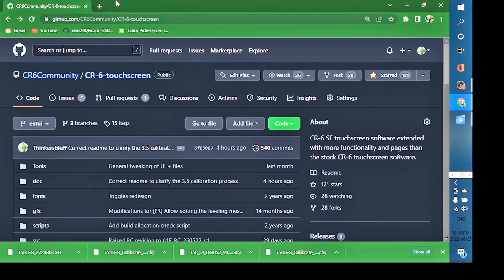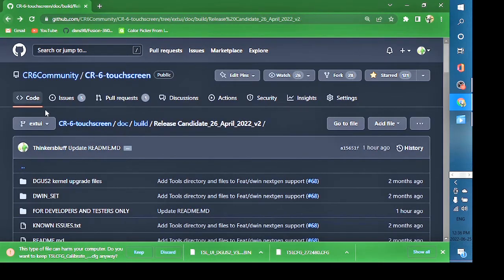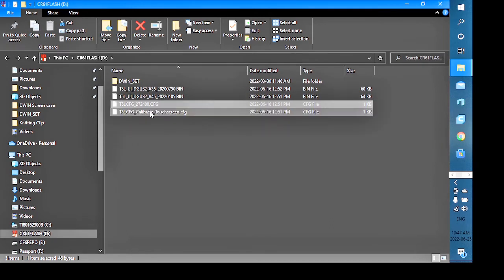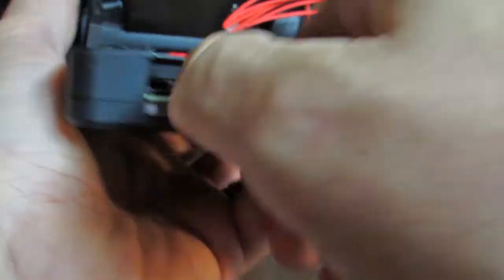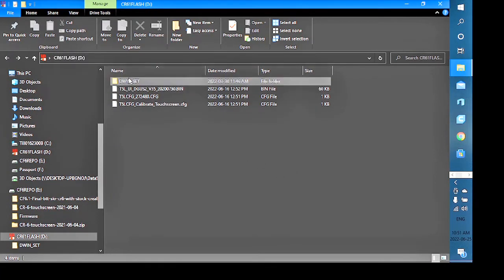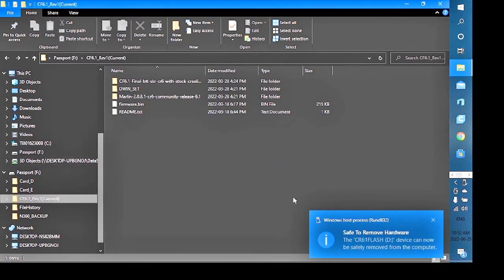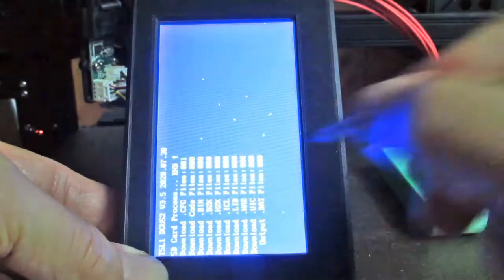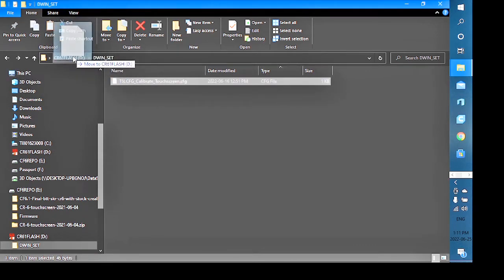OPTIONALLY: Learn How to Calibrate your CR6 DWIN Touchscreen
UPDATE (4-Apr-23): The CR-6-Touchscreen repo docs folder has been revised since this video was made.  The folder containing the files you need to download was inadvertently removed during that revision, but it has now been restored. Sorry about that...

The "Big Deal" about the newly Refactored DWIN_SET for CF6.1 is that it is
"DGUS2 agnostic"; it runs on ALL flavours of DGUS2.
Why should we care, then, about how to change the version of DGUS2 installed on our display?
1. If we had version 4.5 or higher on our display, and then flashed the original (bundled with motherboard firmware) CF6.1 DWIN_SET + Kernel "Upgrade" files to our display, we now have a non-responsive display.  Installing the refactored firmware could solve that OR we could recalibrate our display to work with DGUS2 v3.5.
2. If we wanted to revert our printer to Creality stock firmware, and it only ran on pre-4.5 (or on 4.5+), we would need to revert our DGUS2 OS.

The process of calibrating a display for either v3.5 or v4.5 is similar, but with differences that can defy simple written explanation, hence the need for this video.

00:00 Titles
00:08 Introduction
07:35 Download the files
09:50 Build the SD Card
11:08 Calibrate the display for DGUS2 v4.5
19:00 Verify the CF UI loads in Portrait mode & responds correctly to touch
19:40 Calibrate the display for DGUS2 v3.5
22:50 Demonstrate a failed calibration
23:26 Demonstrate a successful calibration
25:50 Verify the CF UI loads in Portrait mode & responds correctly to touch
26:14 Wrap Up
27:10 The End